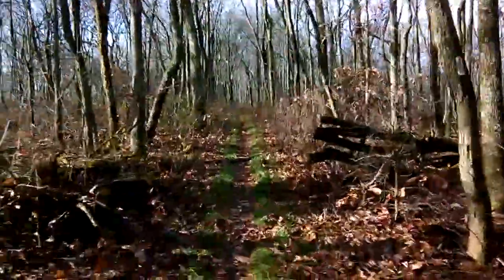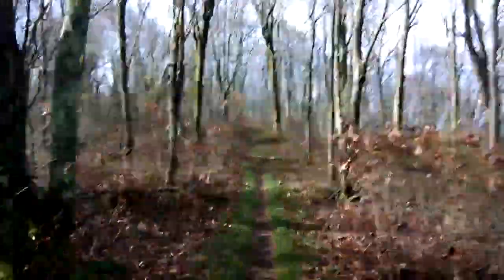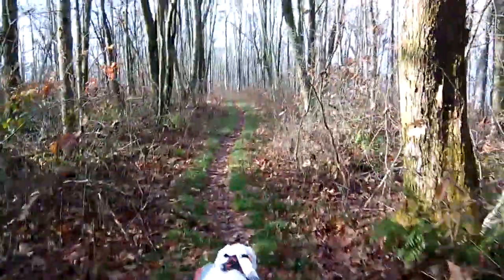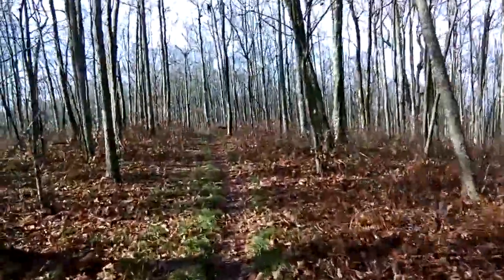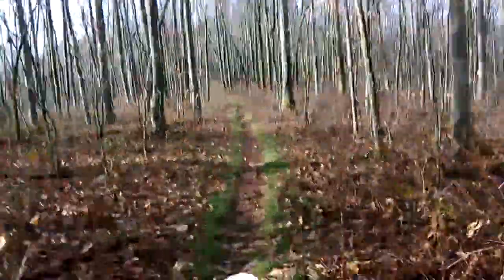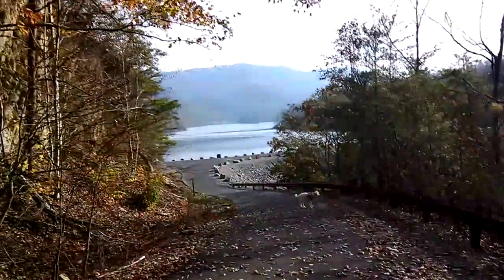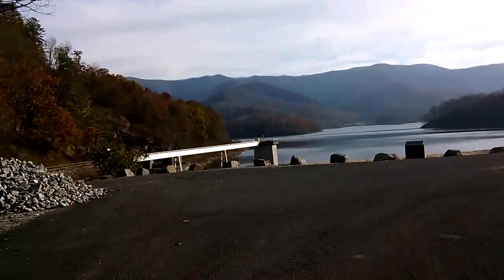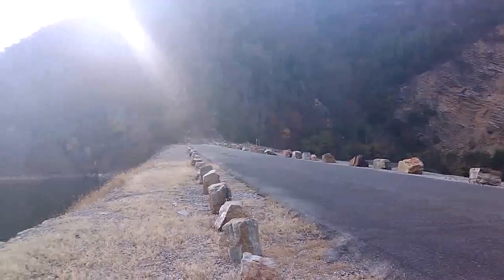Damascus to Hot Springs- Day 3 Appalachian Trail 2017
Brant and Garvey enjoy sunny, warm weather on their way to Hampton, TN